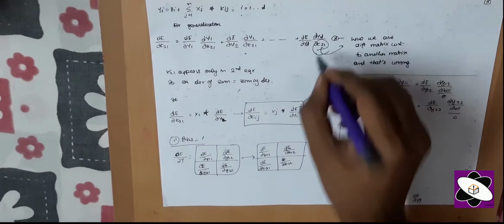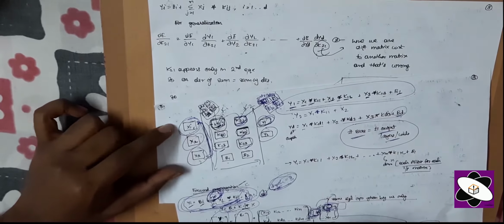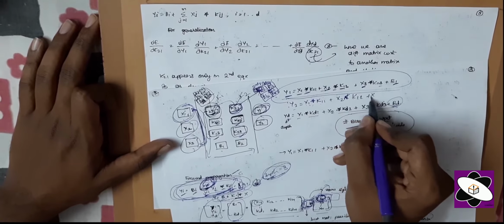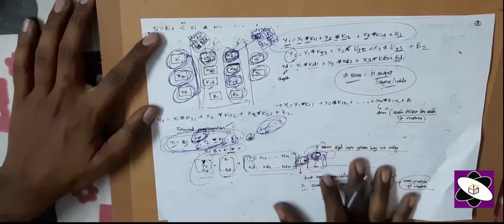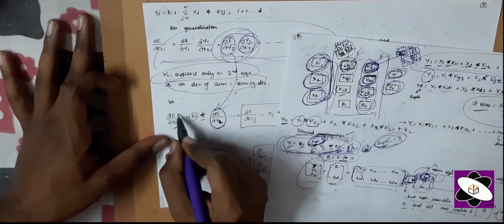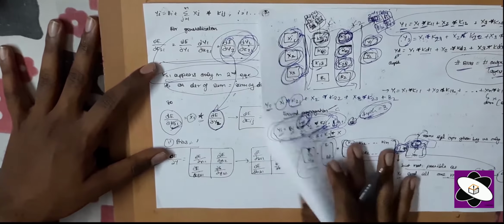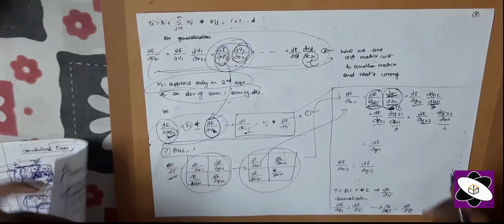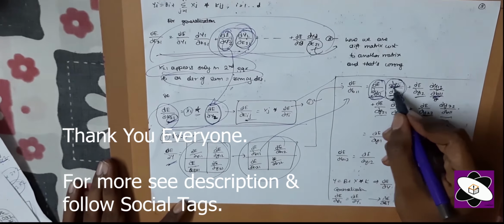CNN (Back & Forward Propagation) _ Module - Episode 5 | AirSketch